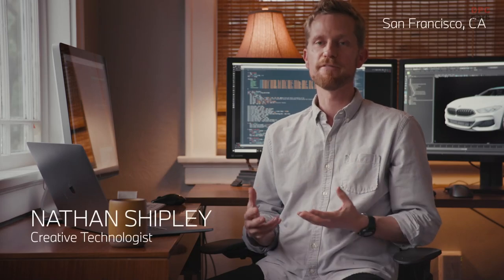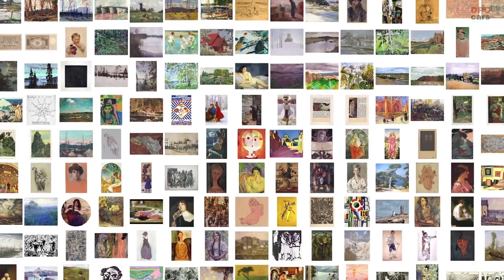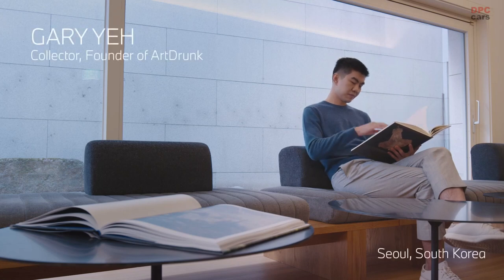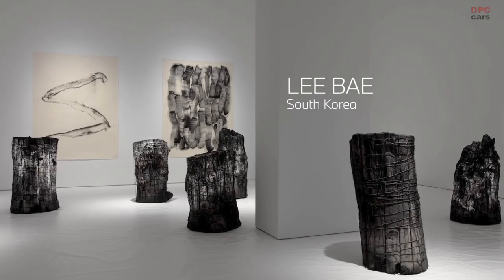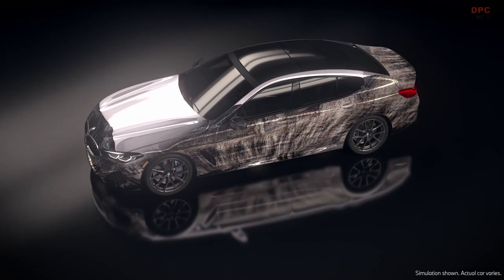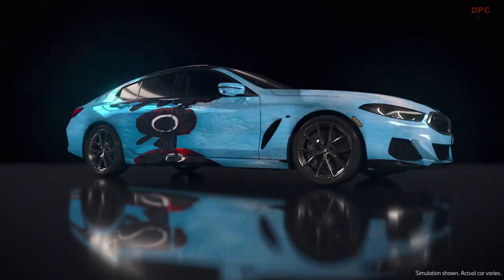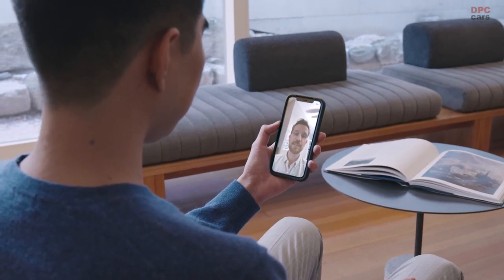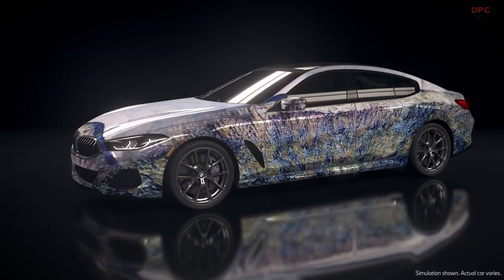BMW Art and Artificial Intelligence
BMW debuted today the “The Ultimate AI Masterpiece,” a unique exploration of art and technology that uses artificial intelligence to generate entirely new works. The virtual art installation debuts in conjunction with Frieze New York 2021, as well as the 50th anniversary of BMW Group Cultural Engagement.

The BMW 8 Series Gran Coupe represents the ultimate blend of craftsmanship, performance, luxury and innovation at the top of the BMW range. Joining its two-door coupe and convertible 8 Series siblings, the 8 Series Gran Coupe features the latest BMW technology and innovation, a choice of powerful six- or eight-cylinder BMW TwinPower Turbo engines, and BMW’s striking four-door Gran Coupe silhouette.